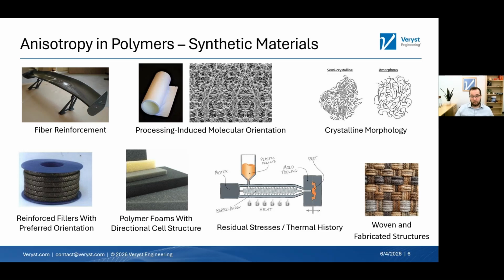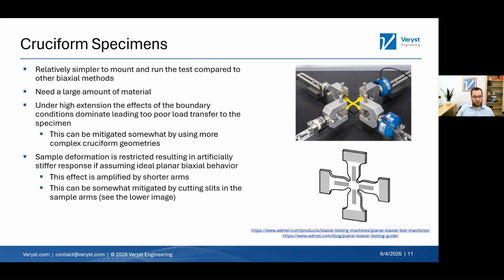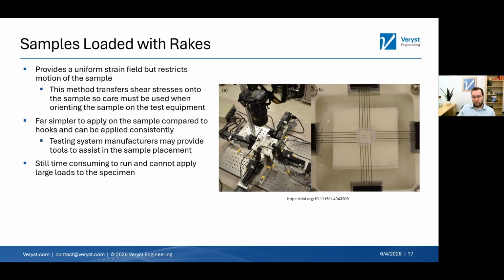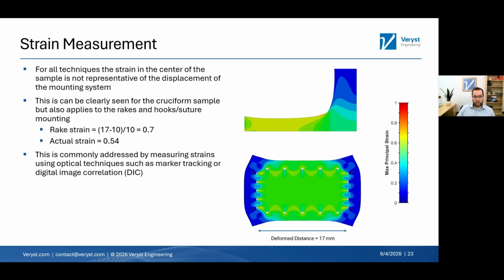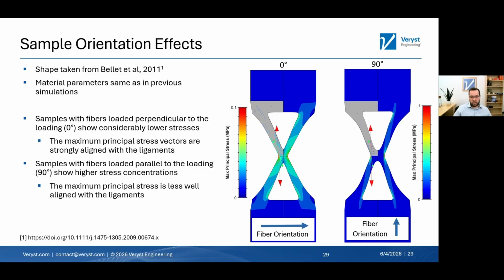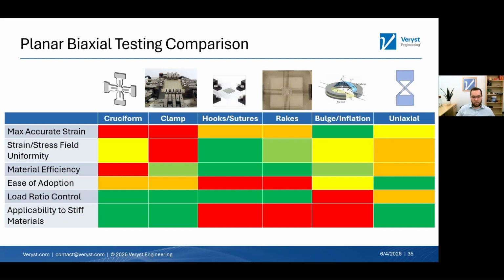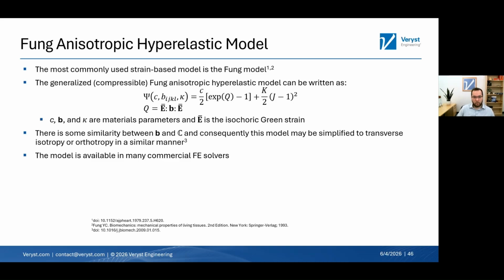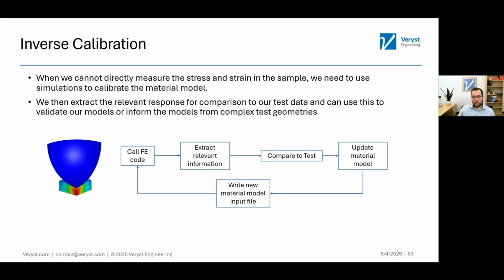Testing and Modeling Anisotropic Polymers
Many engineering materials exhibit anisotropic mechanical behavior, from fiber-reinforced polymers and foams to biological tissues such as blood vessels and heart valves. This free, one-hour webinar will introduce key concepts in anisotropic material behavior, mechanical characterization techniques, and anisotropic material models.  We will review biaxial tension, uniaxial, shear, and bulge test methods, with practical guidance on fixture selection, specimen design, and strain measurement. We will also survey the most common anisotropic hyperelastic material models and discuss calibration strategies, including analytical approaches and inverse finite element analysis, to help engineers build accurate simulation models from their test data.